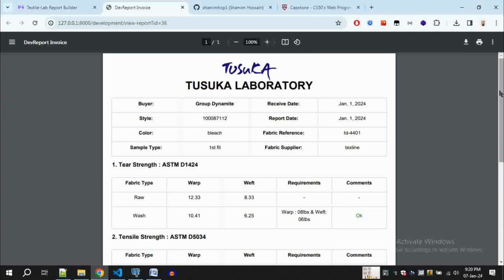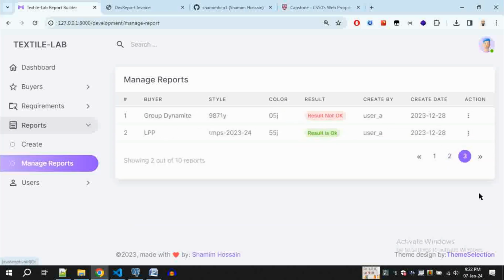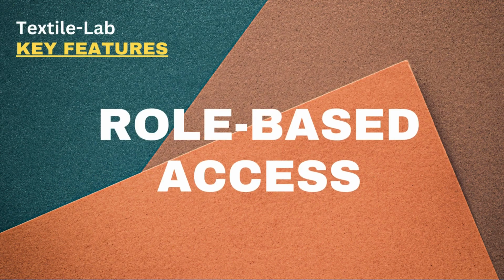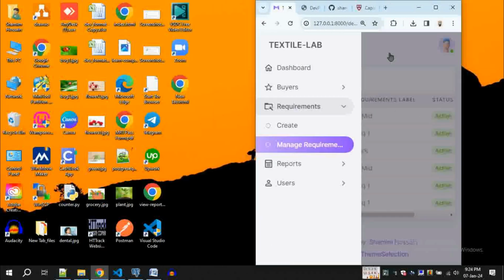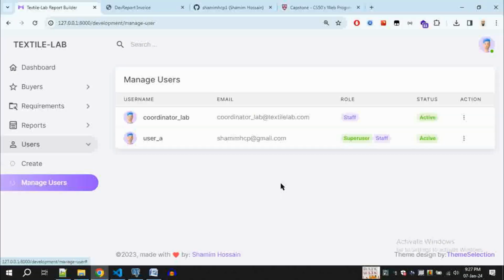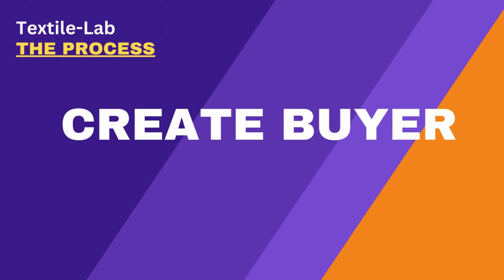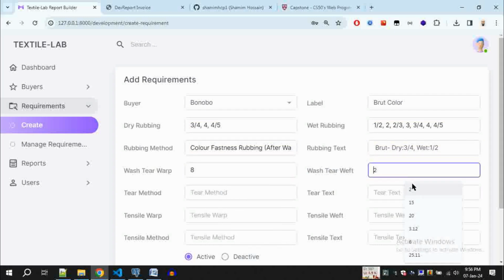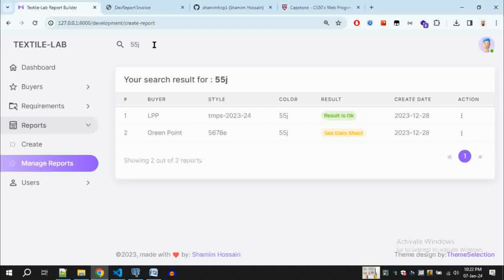CS50W Final Project using Python, Django and JavaScript | Textile-Lab Report Builder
Textile-Lab Report Builder: Create garment test reports with ease! This web app, built using Python and JavaScript, simplifies the process of generating comprehensive lab reports for textiles. It offers a user-friendly interface for entering data and produces detailed reports, making textile testing more efficient.

Timestamps:
[Introduction] [00:00]
[Distinctiveness and Complexity] [00:09]
Key Features:
[Textile-Specific Parameters] [00:26]
[Comprehensive Reports] [00:38]
[Auto Generate Result] [00:51]
[PDF Report Generation and Download] [01:02]
[Role-Based Access] [01:13]
[User-Friendly Responsive Interface] [01:27]
[User Management and Authentication] [01:47]
[Manage Users - Superuser Access] [02:08]
[Change Password] [02:22]
How to:
[Create Buyer] [02:30]
[Create Requirements] [02:51]
[Create Report] [03:17]
Conclusion:
[Closing] [03:32]